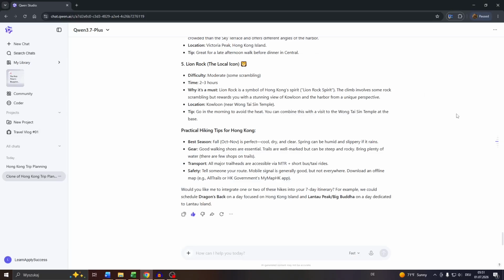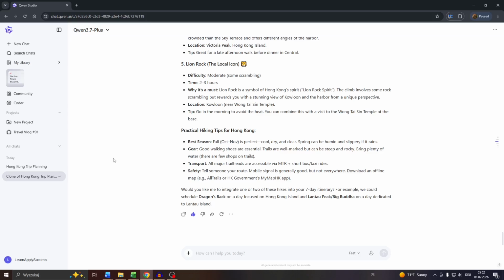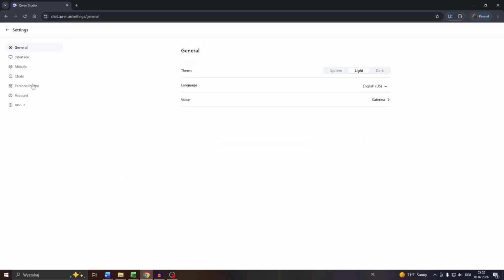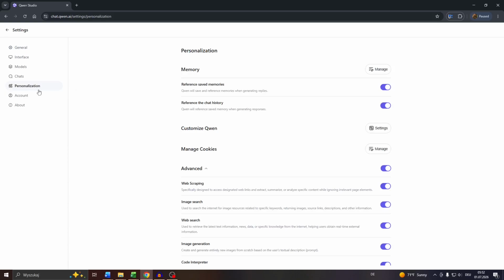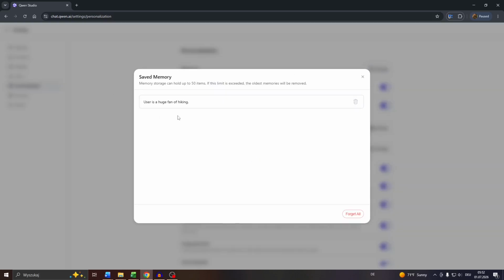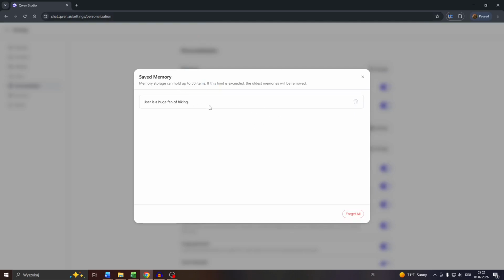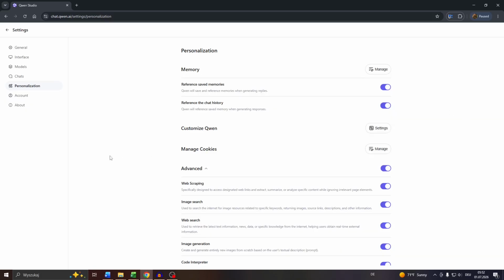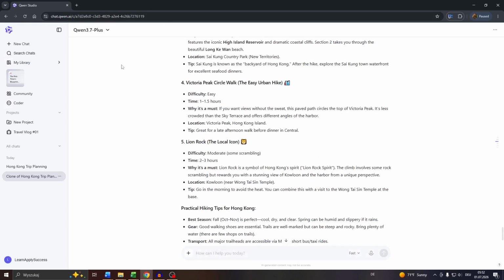How to Forget Saved Memories in Qwen AI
Learn how to remove saved memories in Qwen AI and manage the information used for future conversations.